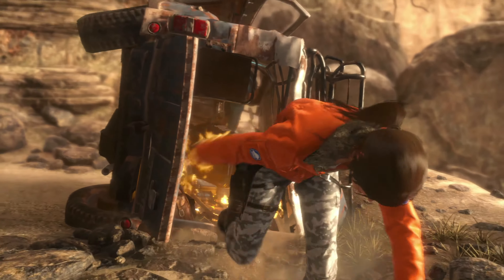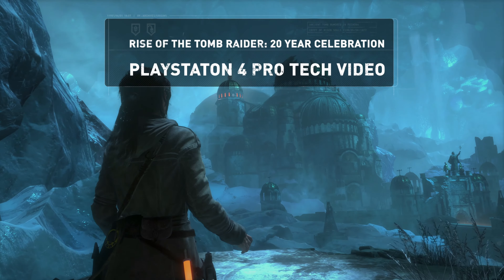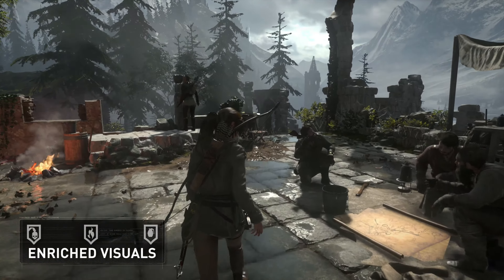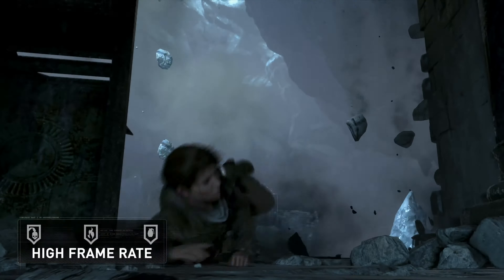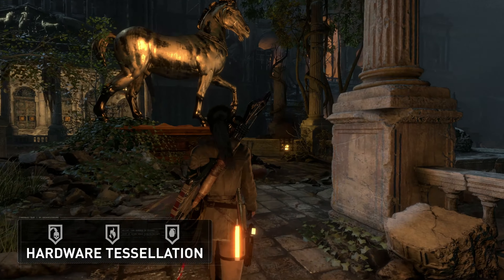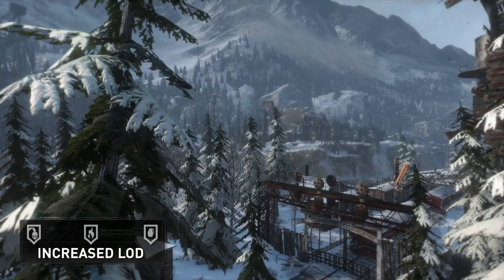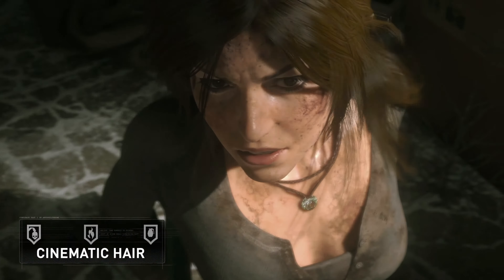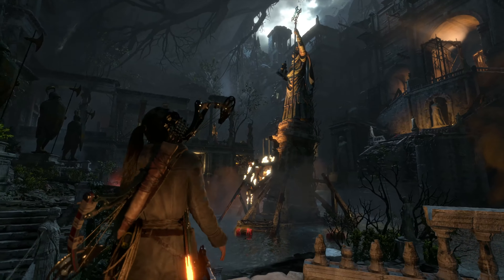RISE OF THE TOMB RAIDER Playstation 4 Pro 4K - ROTTR PS4 TechVideo Online 4k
In dem viermüntigen Clip werden die brandneuen Grafik-Features von RISE OF THE TOMB RAIDER: 20-JÄHRIGES JUBILÄUM auf der PlayStation 4 Pro in Bewegung gezeigt: Von der 4K-Auflösung über die verbesserte Bildrate bis hin zur noch detaillierteren Optik.

HQ Gaming Network - Artikel & News von Gamer für Gamer